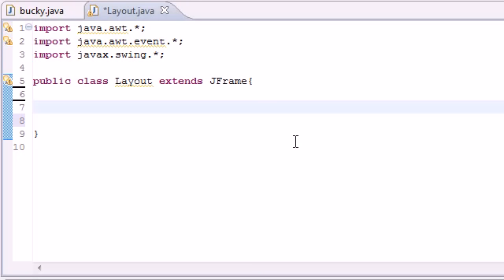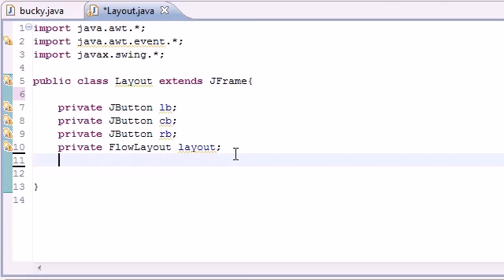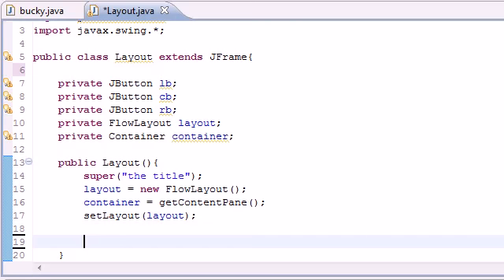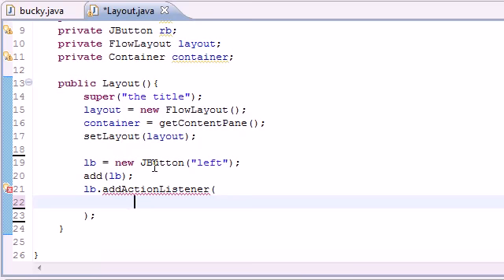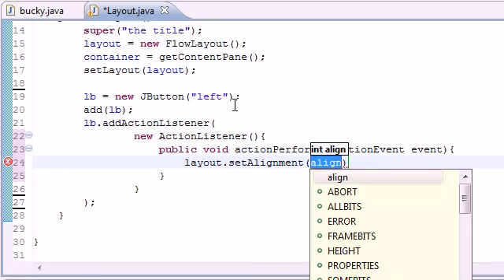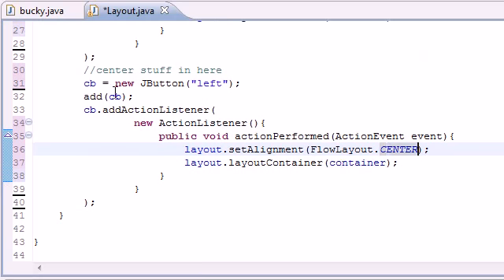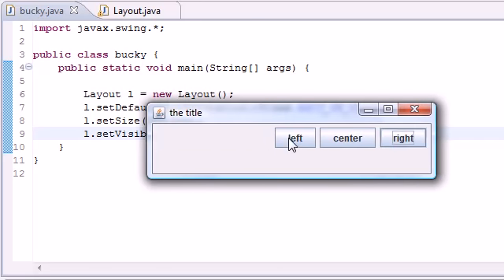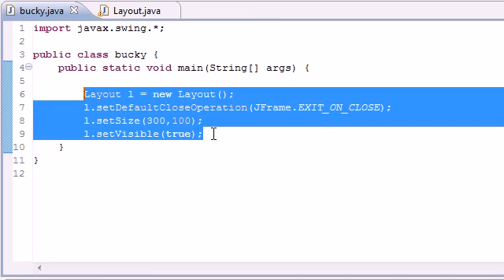Java Programming Tutorial 83 FlowLayout